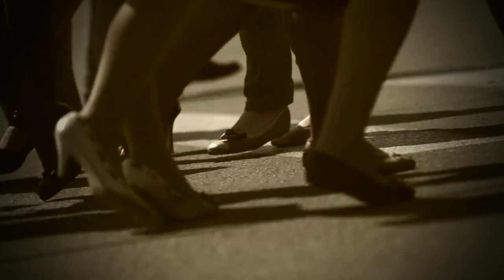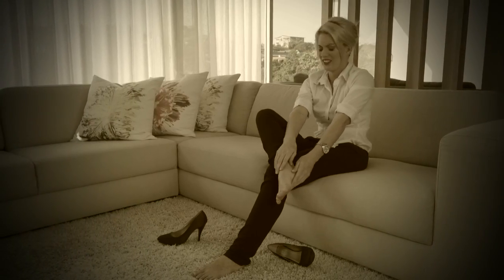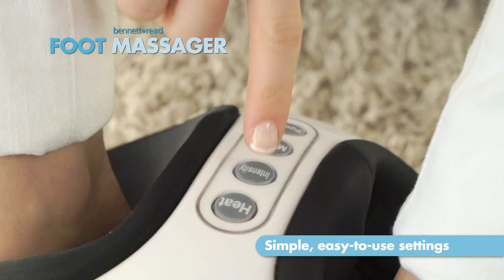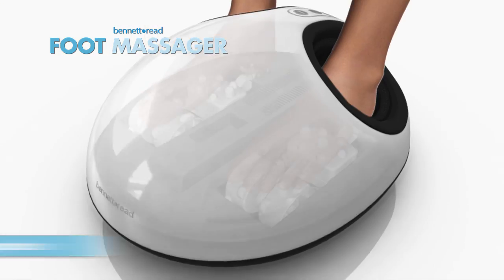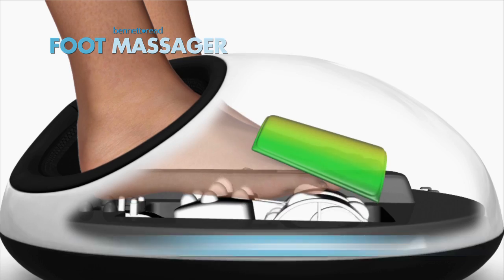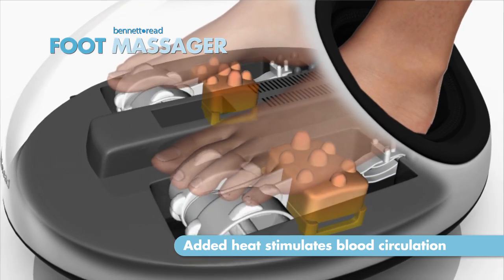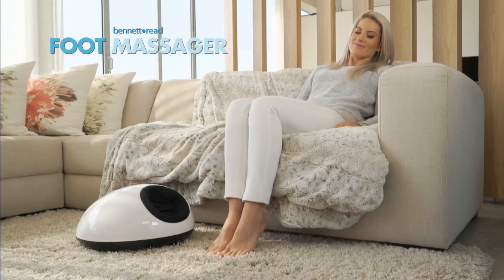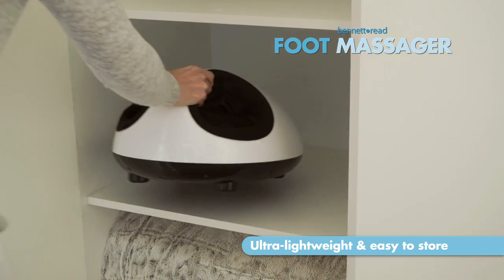Bennett Read Foot Massager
The Bennett Read Foot Massager is perfect for soothing massage therapy at home

The Bennett Read Foot Massager is equipped with Tri-Synchro Treatment using massage therapy, heat therapy and air pressure to rejuvenate tired and aching feet. This 3 way solution is sure to soothe sore feet and leave you feeling revitalized.

The Bennett Read Foot Massager has three sets of specialized massage heads that use an all-round approach to relieve pain and soothe your heel, arch and sole leaving your feet feeling relaxed and rested.